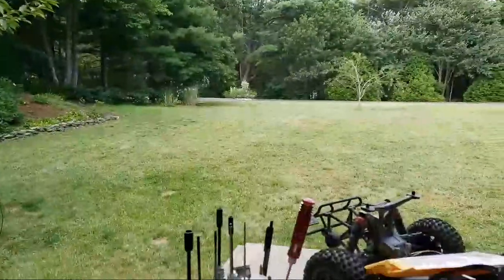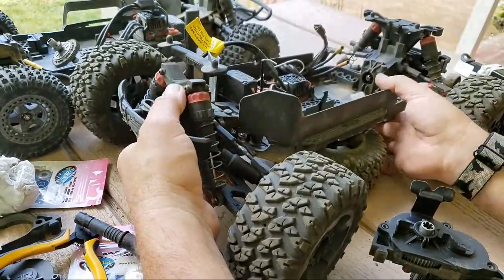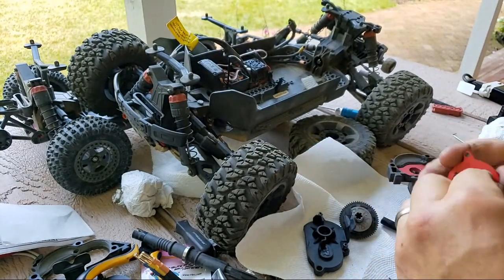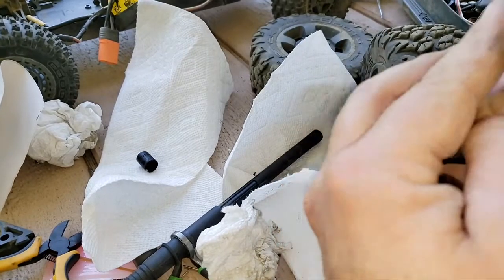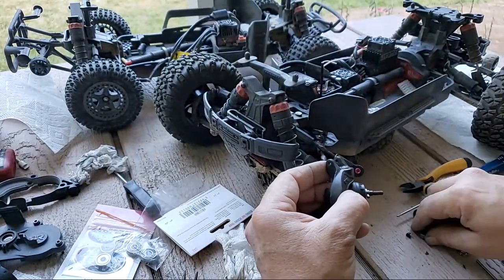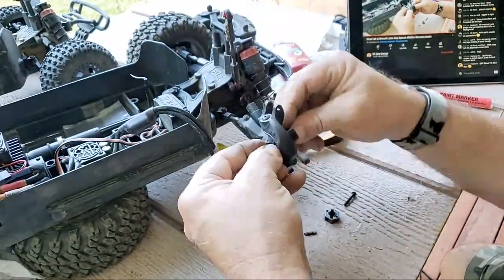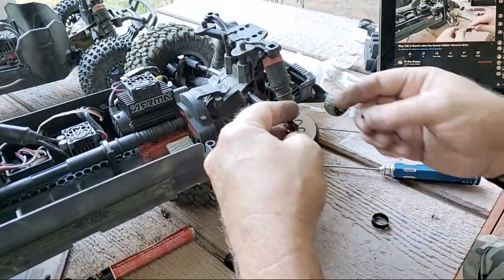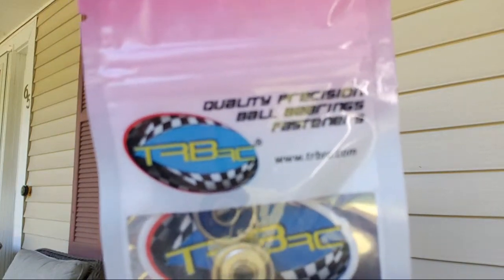Shop Talk & Wrench Labor Day Special ARRMA Warranty Motor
OVONIC 6000mah 100 C 3s
BEARING FOR MOTOR
SHELL PORTABLE POWER STATION
SKYRC GPS DATA ANALYZER
Granite GREEN BLX
Typhon 6S V5
Mojave V2 RTR
Mojave EXB
Outcast 8S RTR
Kraton 8S RTR
Kraton EXB 1/8
Felony 6S RTR
Arrma Dboots 53/107 GOLD
Arrma Dboots 53/107 WHITE
Arrma Dboots 53/107 SILVER
LOSI TENACITY DB PRO
GENERAC Portable 1200 Watt Generator
3M Velcro
GOPRO MULTI Pocket Carry CHARGER
GoPro MULTI BATTERY CHARGER
CELL METER
SPEKTRUM DX6
UMX Turbo Timber
Turbo Timber
E-Flight Lipo 280
Venom Lipo 300
Progressive RC Balance & Charge ADAPTER

TIRE WHEEL COMBO Losi DB Pro

TRAXXAS XMAXX

TRAXXAS UDR

2017 HONDA CRV PARTS & STUFF

REMY ALTERNATOR

6.0 Intake Gasket Kit

6.0 FORD OIL COOLER

FENDER FLARES

SMOKED HEADLIGHTS

REMY ALTERNATOR